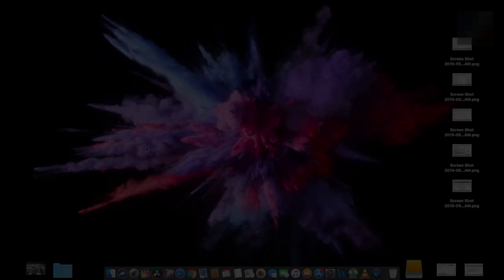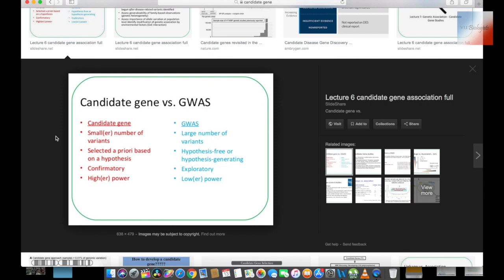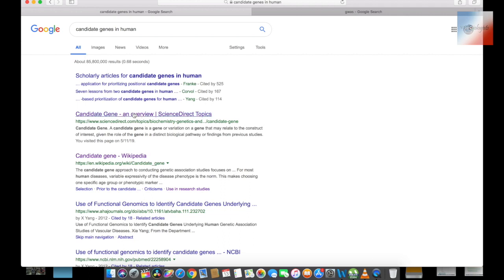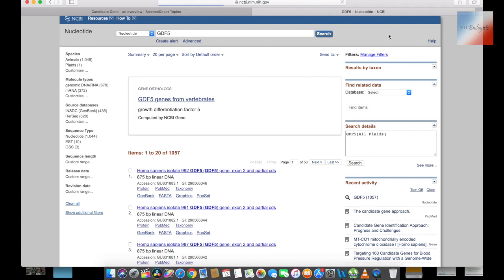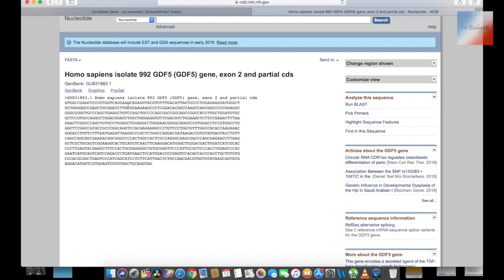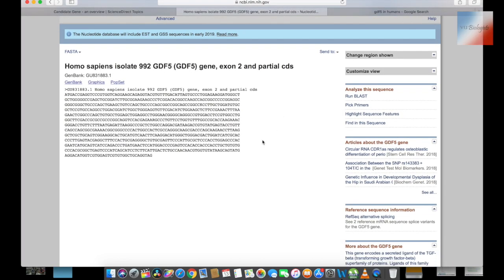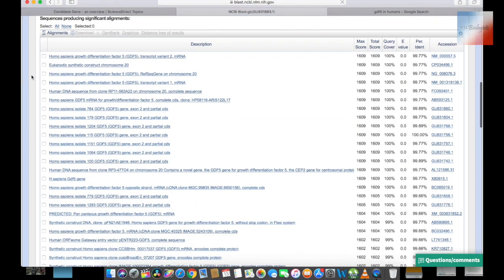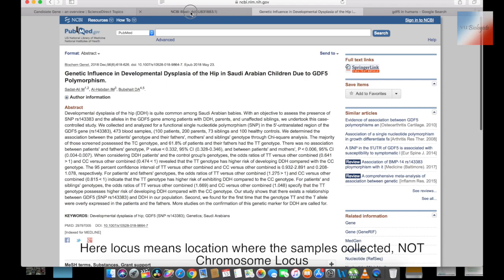Candidate Gene, Alignment, Ortholog of a Sequence | BIF401 Assignment 1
Welcome to our tutorial dedicated to BIF401 Assignment 1! In this comprehensive guide, we'll break down the key concepts of the assignment, including candidate gene selection, sequence alignment, and the identification of orthologs. Whether you're a student taking BIF401 or simply interested in molecular biology, this tutorial will provide you with the necessary knowledge to excel in your assignment.

The first step in BIF401 Assignment 1 is selecting a candidate gene of interest. We'll explain the significance of candidate genes and the criteria to consider when choosing one for your analysis. You'll learn how to search scientific databases, such as NCBI or Ensembl, to access relevant information about your gene of interest, including its functions, associated diseases, and available sequences.

Next, we'll delve into sequence alignment, a crucial step in analyzing and comparing gene sequences. We'll introduce you to alignment tools, such as BLAST or ClustalW, and demonstrate how to align your candidate gene sequence with related sequences from other species or individuals. You'll gain insights into the importance of sequence conservation, identifying conserved regions, and inferring functional significance from the alignment results.

Furthermore, we'll explore the concept of orthologs, which are genes found in different species that share a common ancestor. We'll guide you through the process of identifying orthologs of your candidate gene, using various bioinformatics tools and databases. You'll learn how to perform sequence similarity searches and phylogenetic analysis to identify evolutionary relationships and determine orthologous genes.

Throughout the tutorial, we'll provide tips and strategies to optimize your assignment's execution. We'll discuss data interpretation, result presentation, and scientific writing conventions specific to BIF401 Assignment 1.

Whether you're just starting your assignment or seeking additional insights, this tutorial is your comprehensive guide to BIF401 Assignment 1. Best of luck with your assignment, and enjoy the fascinating journey into candidate gene selection, sequence alignment, and ortholog identification!